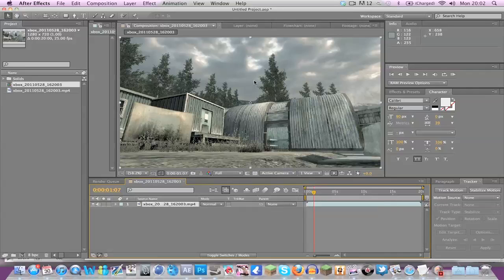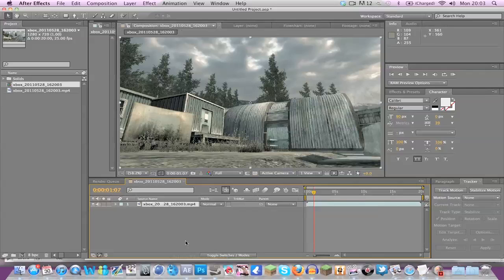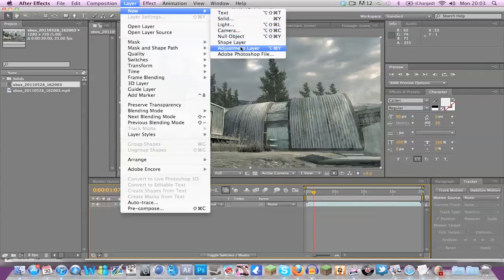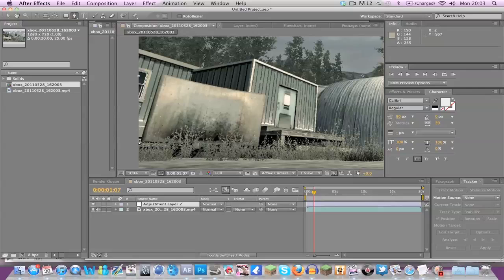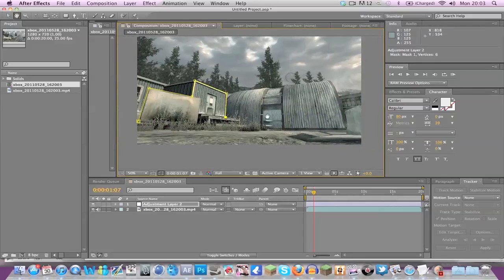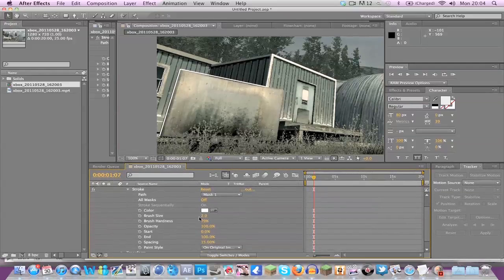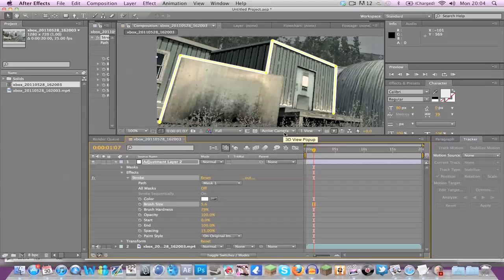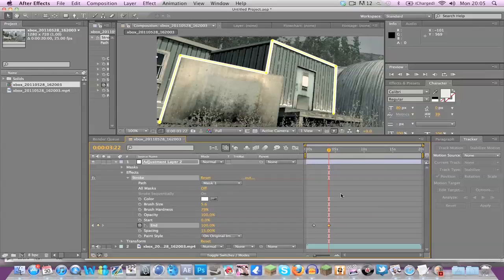Animated Stroke After Effects Tutorial | JaK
I had a request from a few people to do a tutorial on the animated stroke effect I used in my relax edit. I hope this helps those of you who were wondering how I did it.

-//- JaK